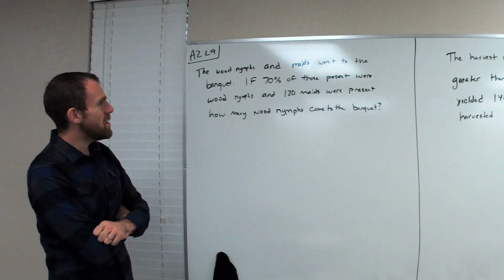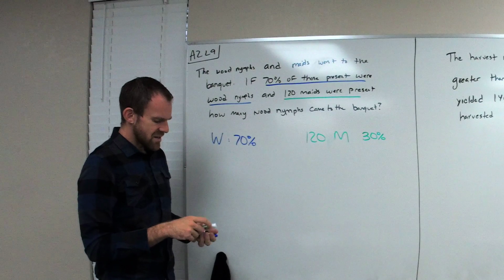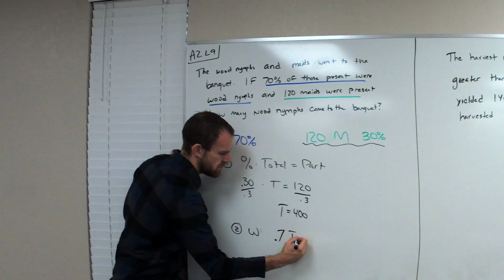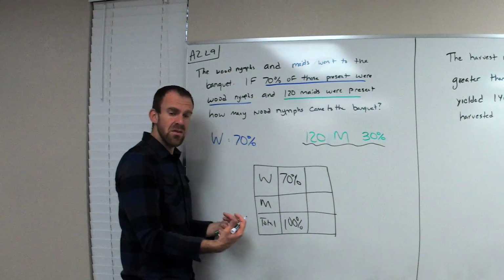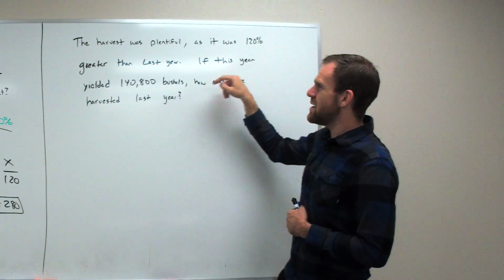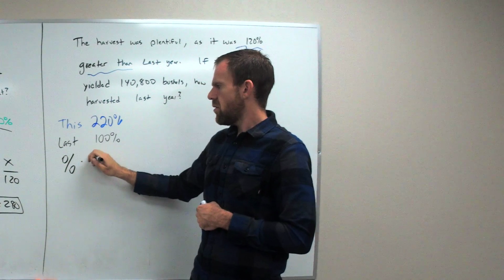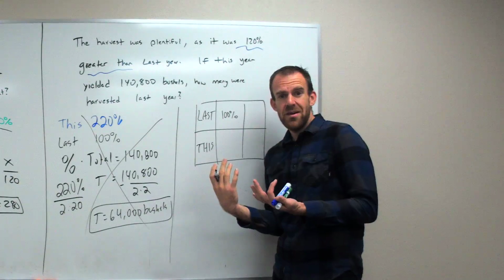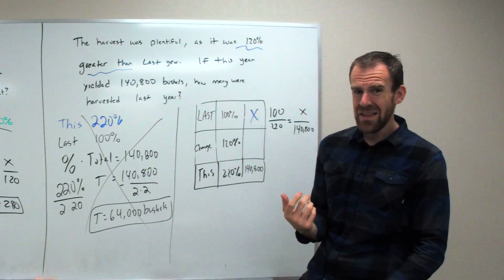Algebra 2 Lesson 9